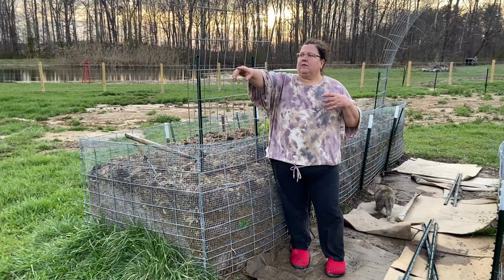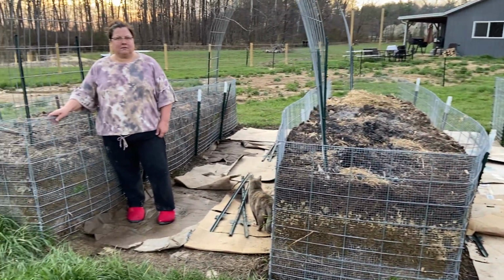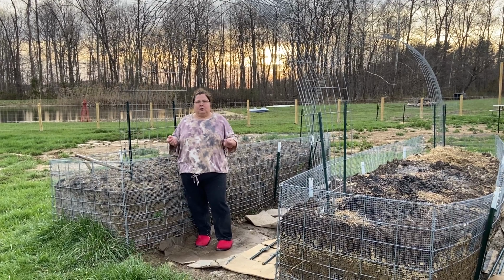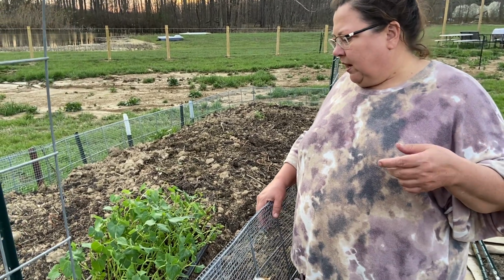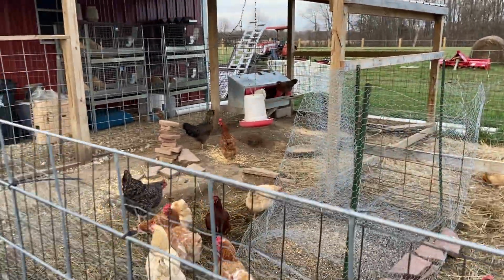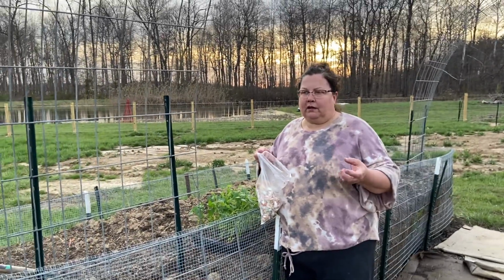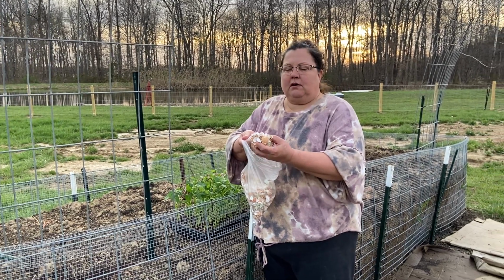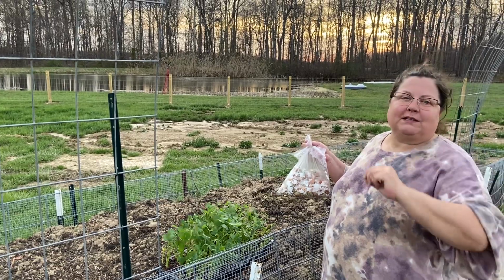10-year Old Kentucky Pole Beans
We took 10-year old Kentucky pole beans that were stored in a Ziploc bag (before we purchased our vacuum sealer) and planted them indoors and then placed them in a window sill for sunlight/growth.

And, here's what happened. . .      : )